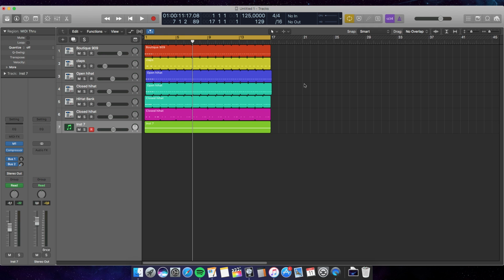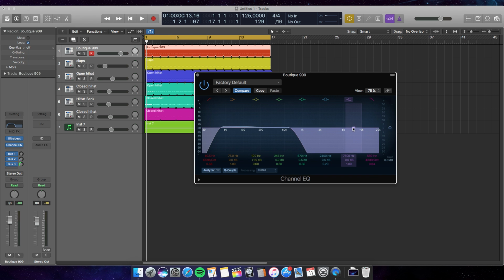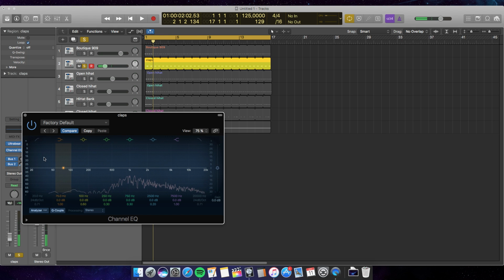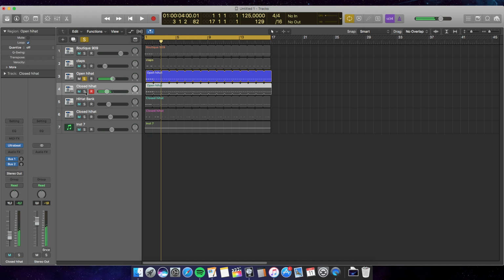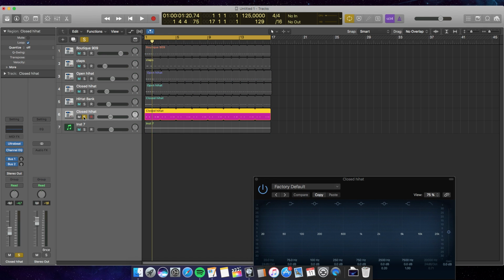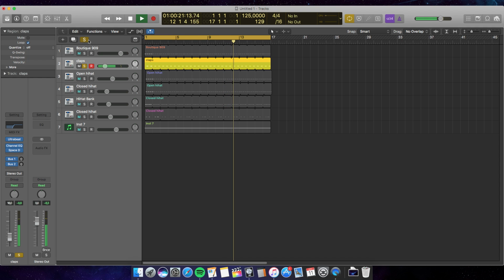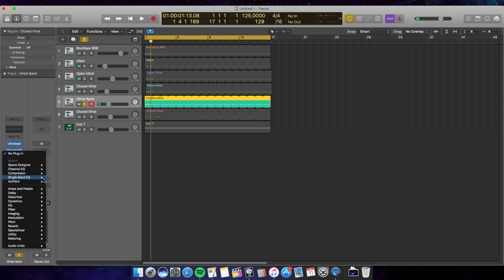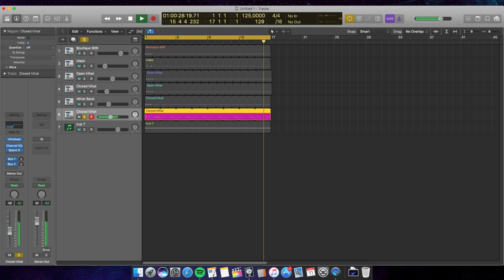How to master drums in Logic Pro X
Hope you enjoyed this video and I also hope that you learned something useful.